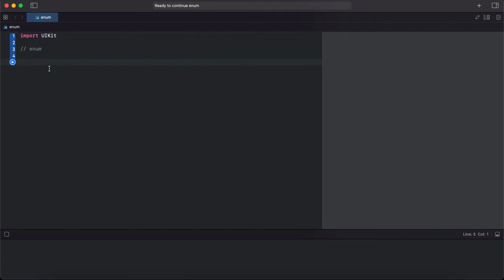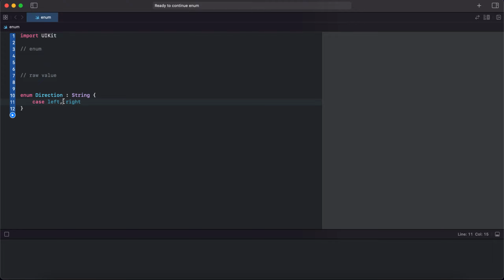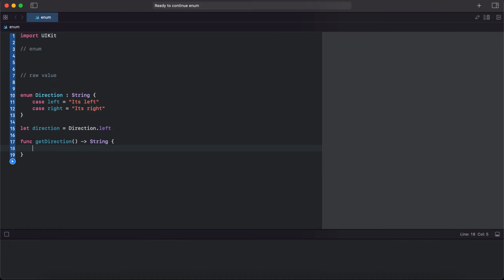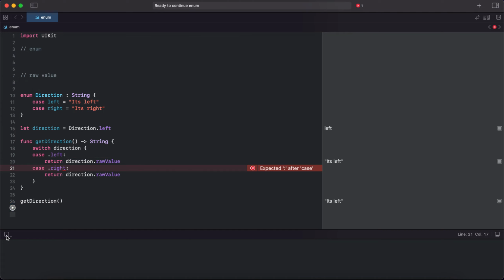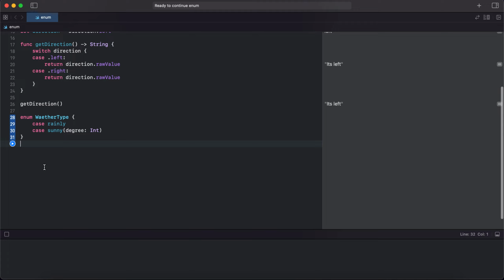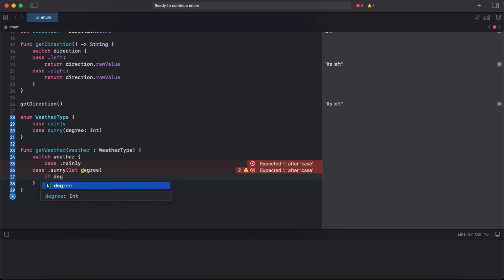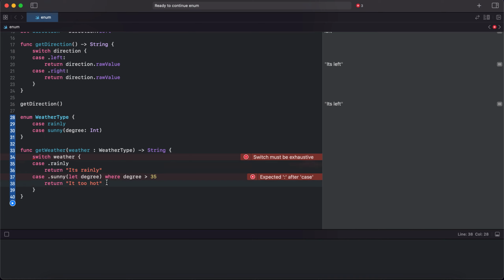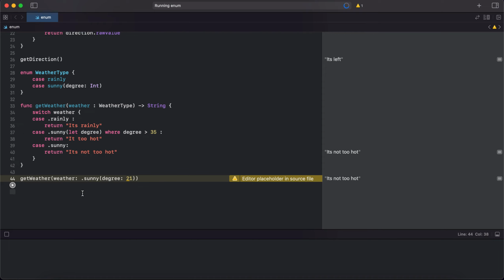Enum in Swift iOS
Enum is a user-defined data type which has a fixed set of related values.
        1. raw values
        2. associated values